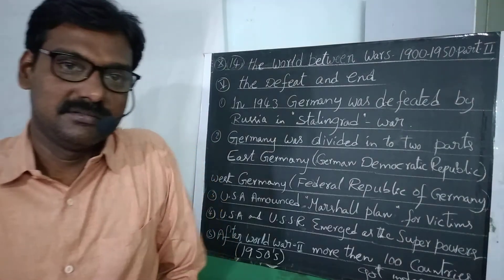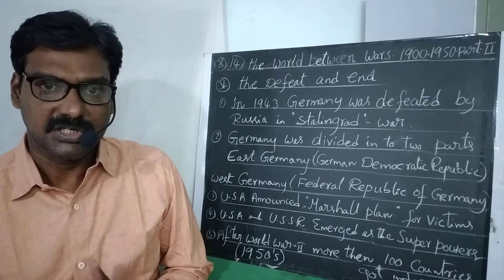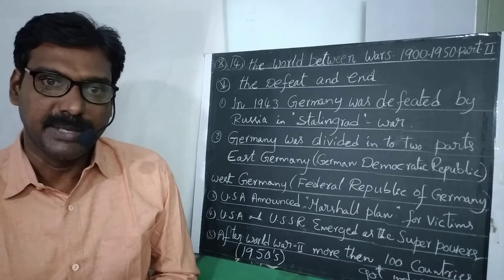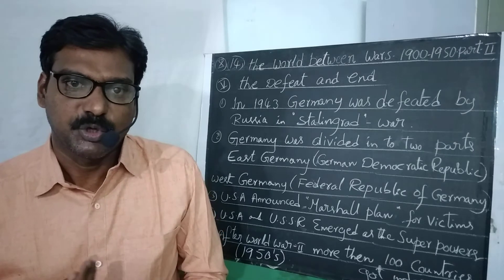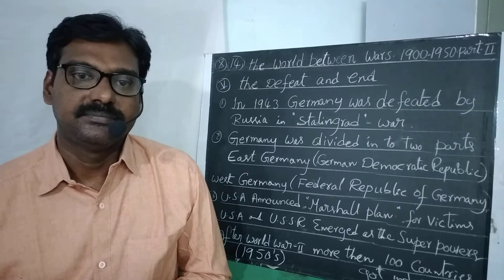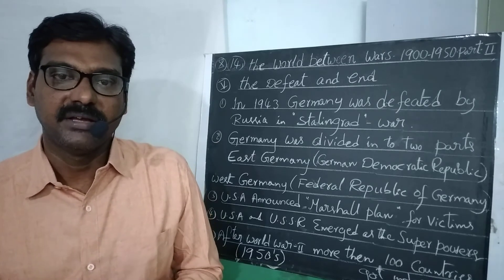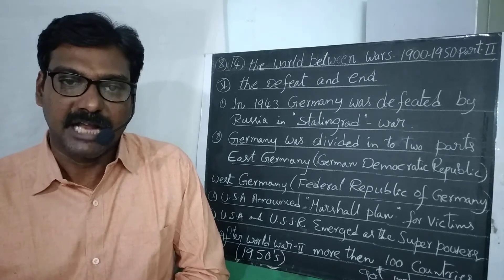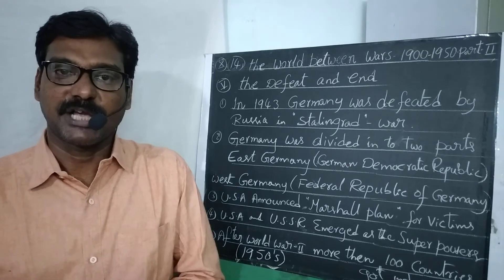RVSocialchannel 10th class 14th lesson the WORLD between WARS part 2,the defeat and end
10th class 14th lesson the WORLD between WARS part 2,

Defeat and End,

Thank you one and all.